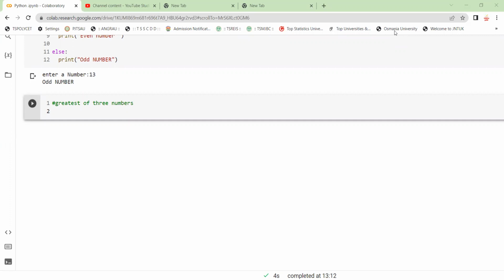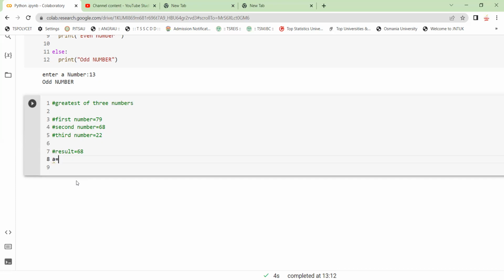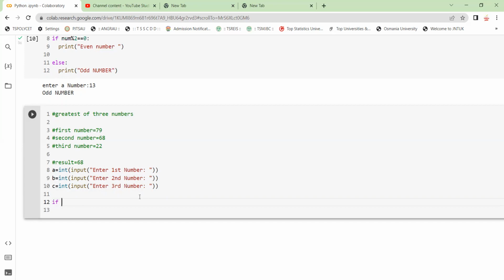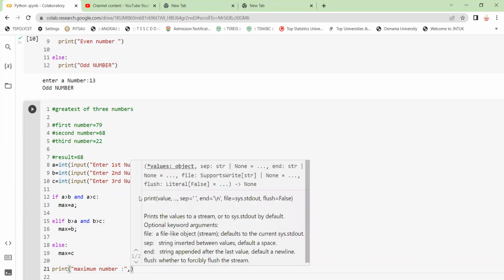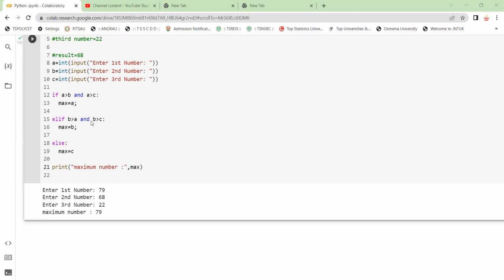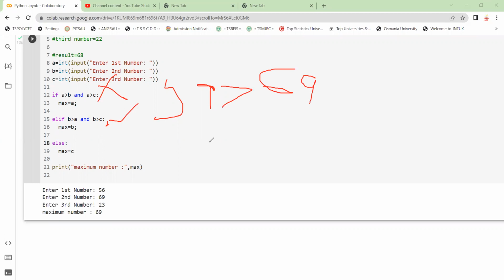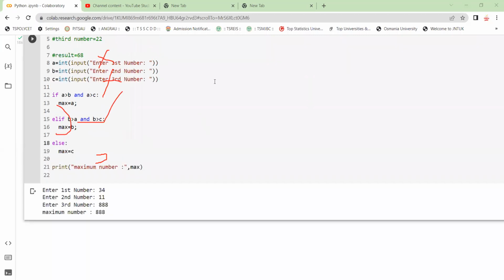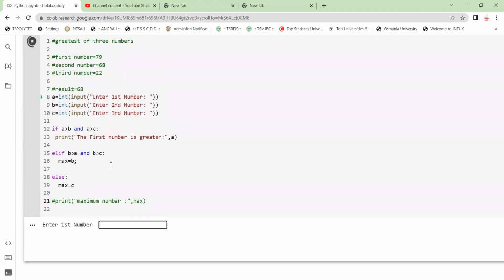python program to check eligibility for voting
open university

EDUCTAION AND EMPLOYEMENT

GURUKULAM UPATES

NAVODAYA DETAILS

PLACEMENTS TALKS

OSMANIA UNIVERSITY

TSMJBC